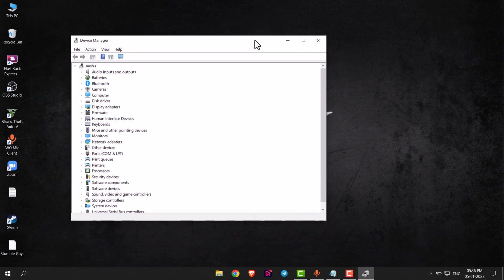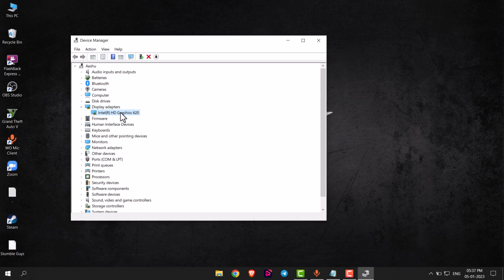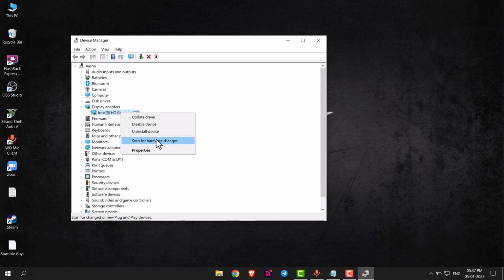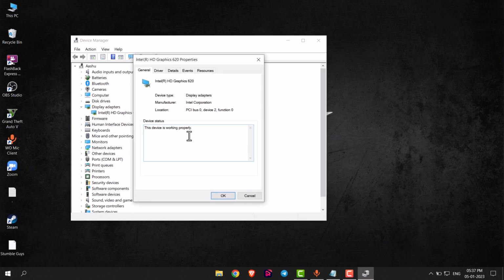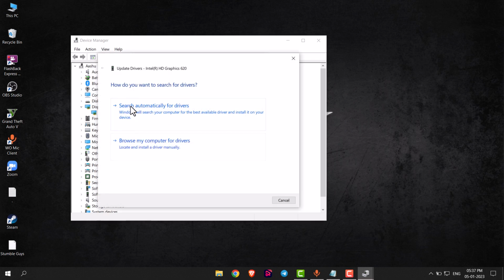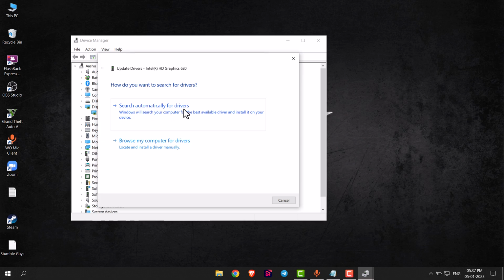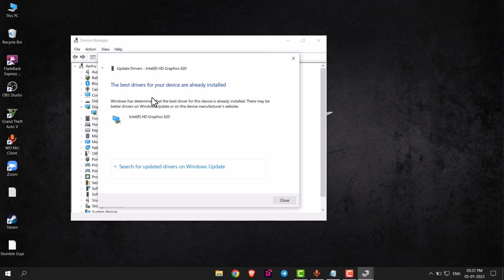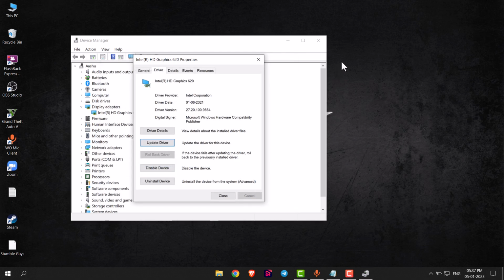How to Update Display Drivers in Windows 10.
Here is how you can update the display drivers in Windows 10.